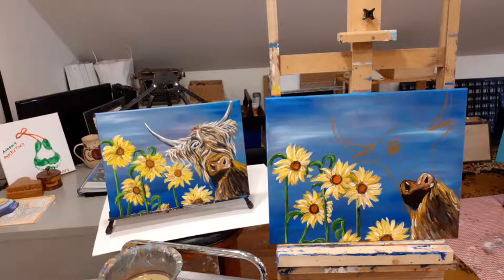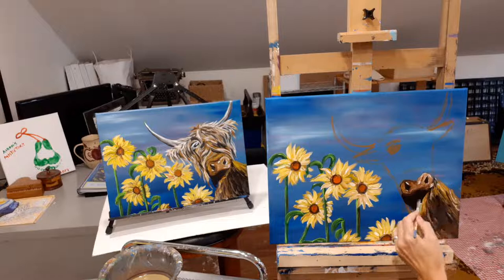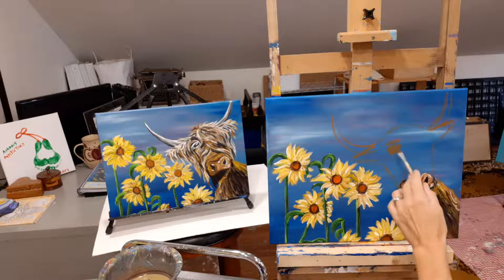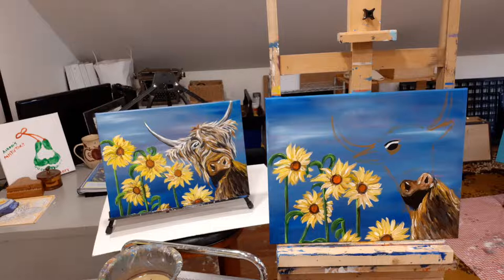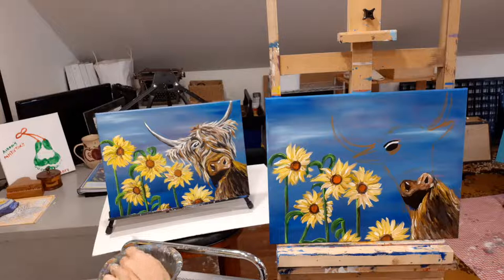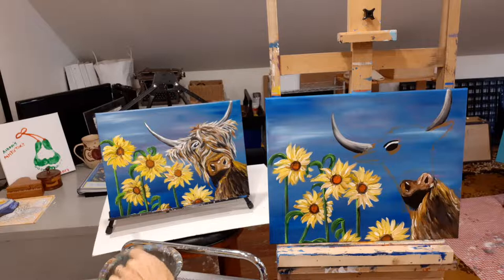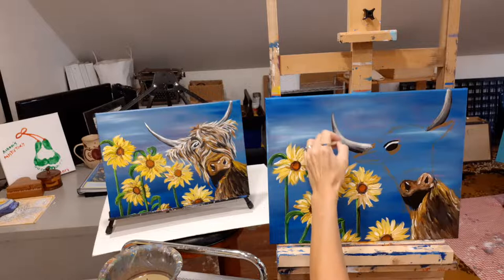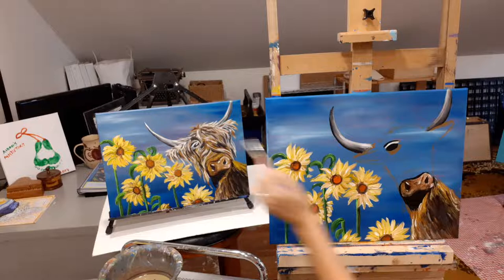Class #3 COW IN SUNFLOWERS Step 11: Painting Hamish 2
Continuing to paint Hamish the cow adding some detail to his form